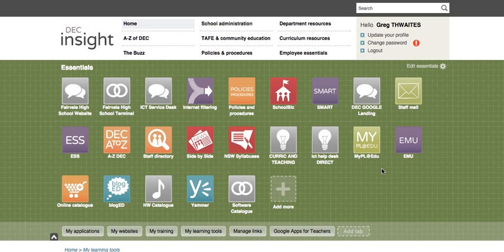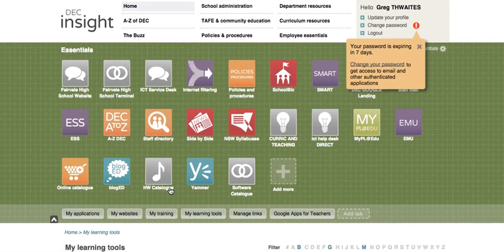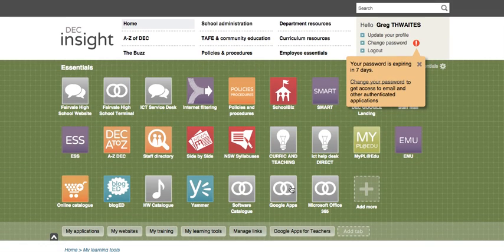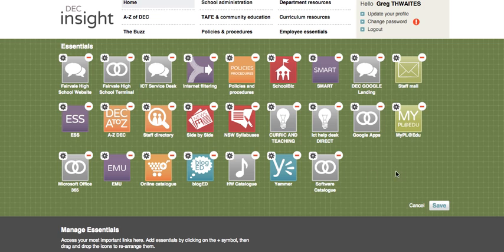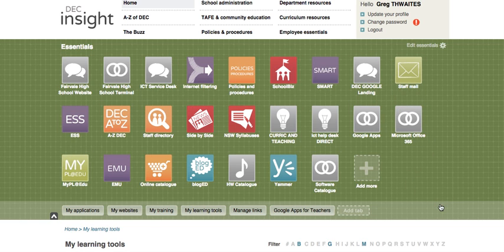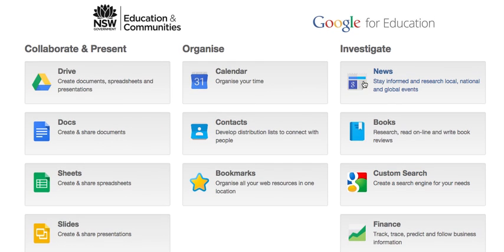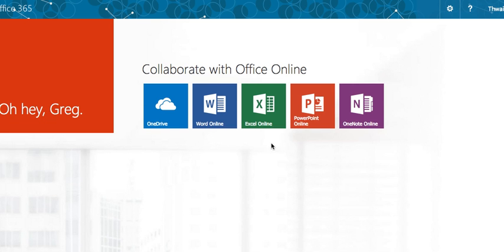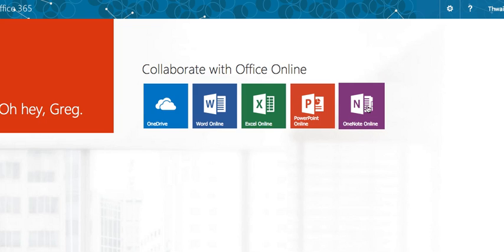STAFF: DEC GOOGLE APPS & OFFICE 365: Getting Started 2015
Getting Started with the new DEC Google Apps and Office 365 to collaborate, share and create files online with Staff at your school, in the wider DEC and with students at your school.